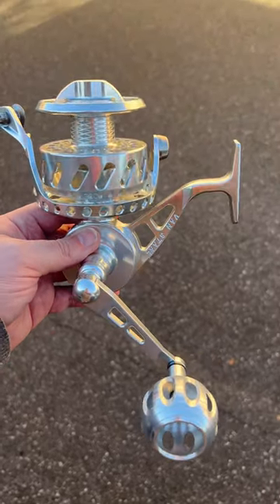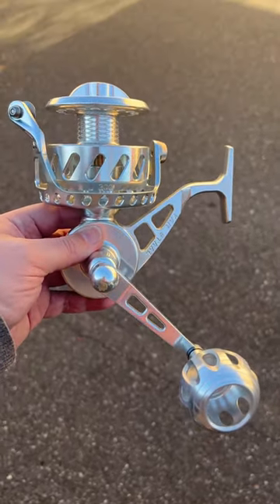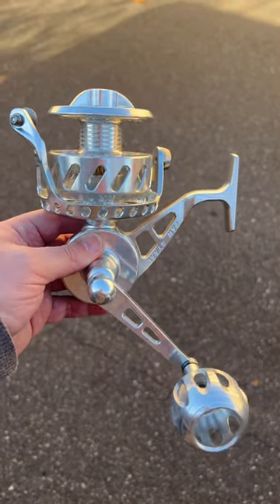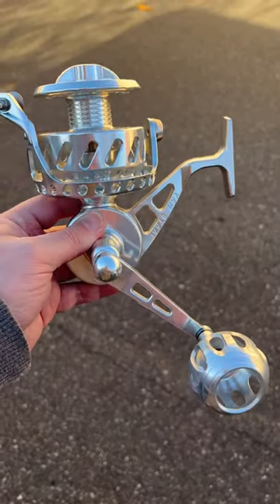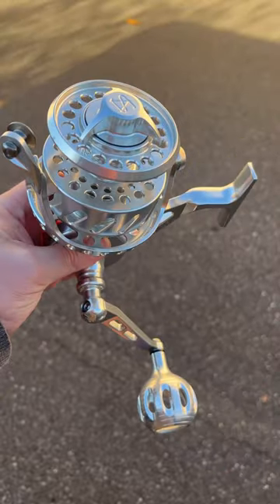More stocking stuffer ideas!